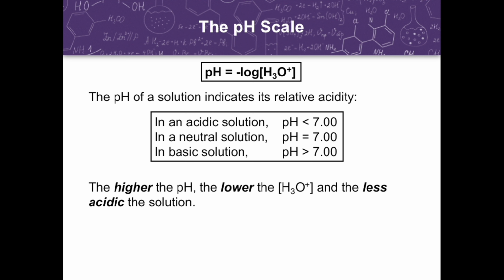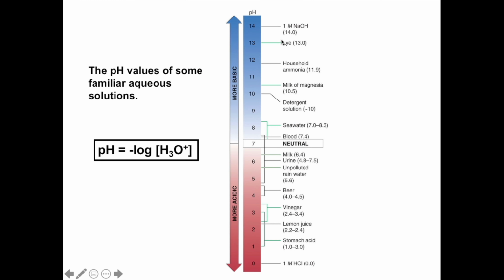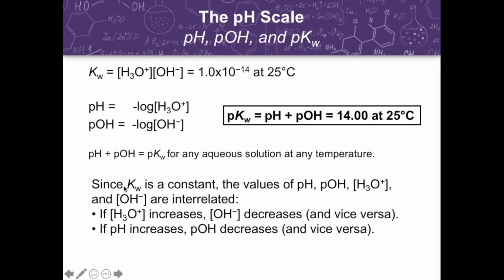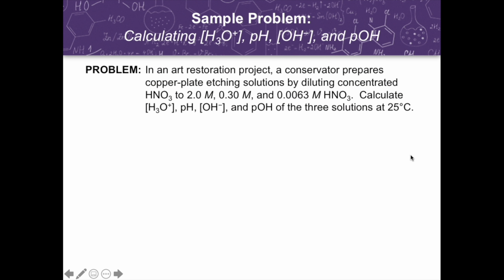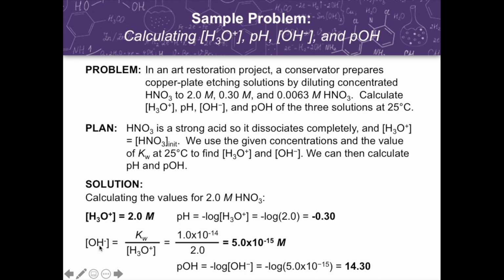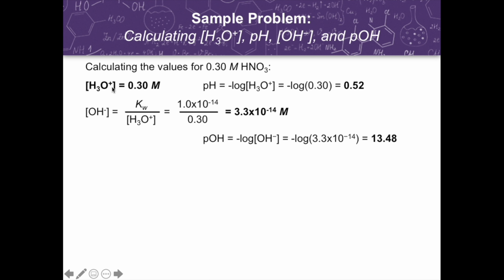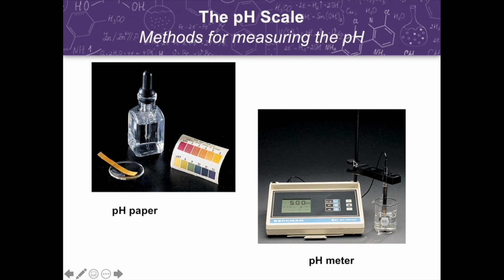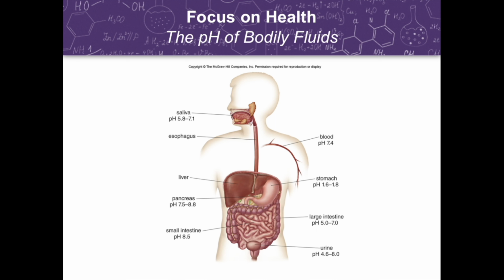The pH scale